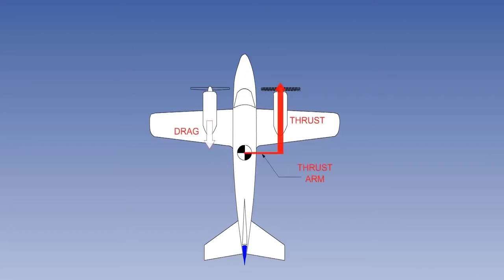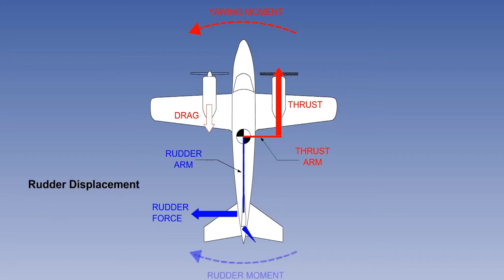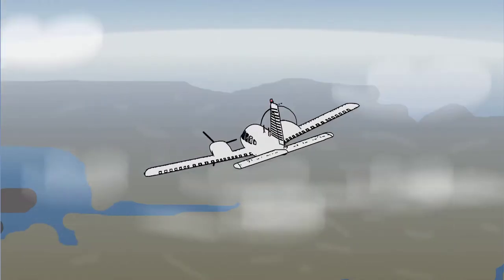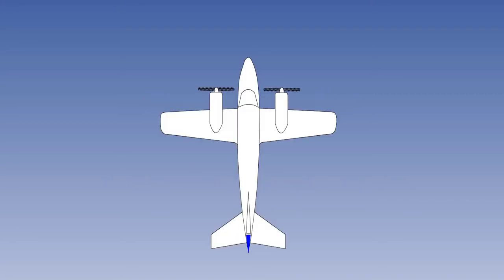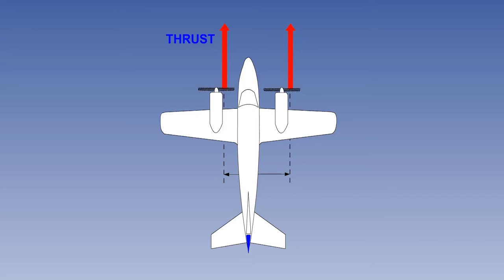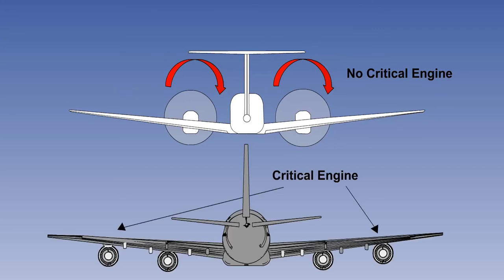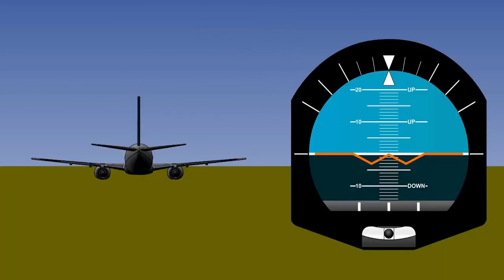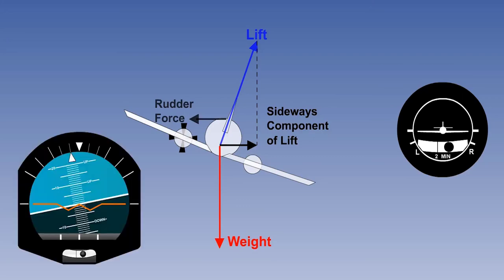(Part 1) Flight With Symmetric Thrust | Straight And Level Flight | Lecture 05